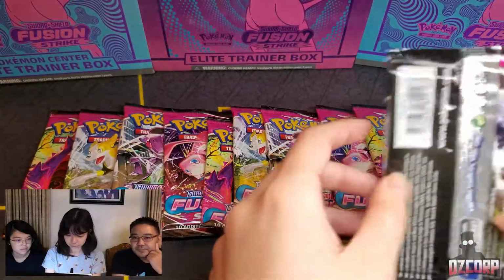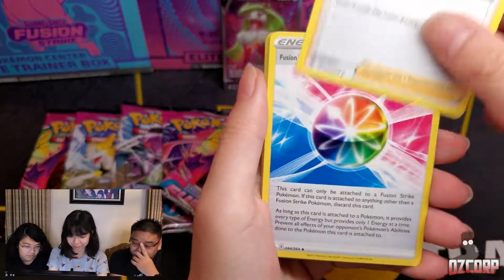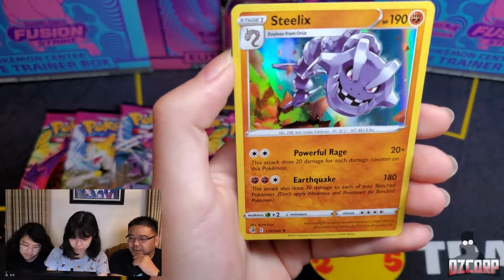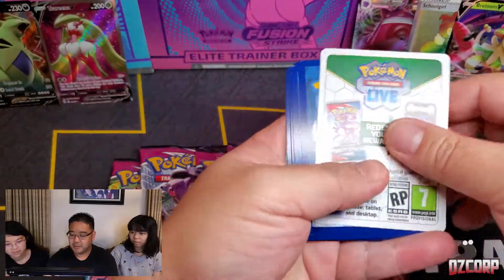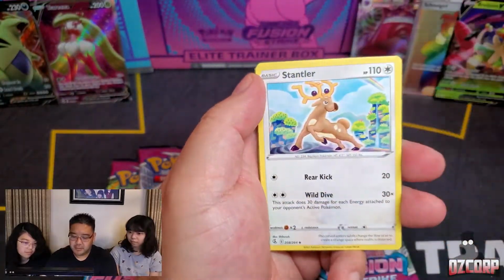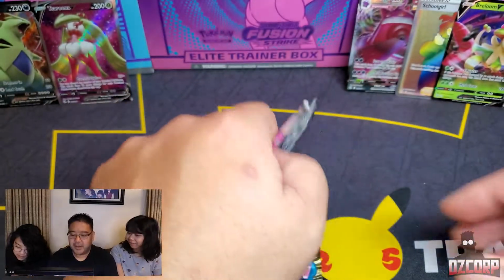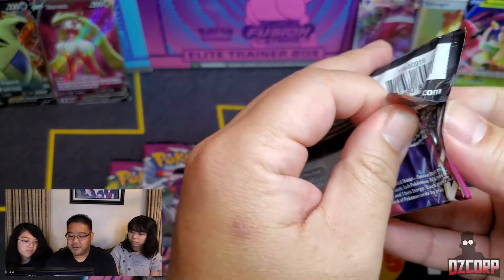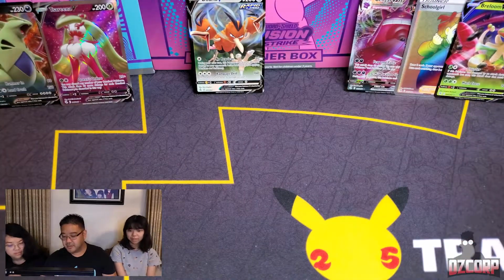Pokémon TCG: !!! We are opening up our first Fusion Strike ETBs!!!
Fusion Strike came out on November 12th and I finally received my shipment. Called the girls over so we can open them together. This is not my favorite set but was still nice to hang out with the girls and see the new cards in person.